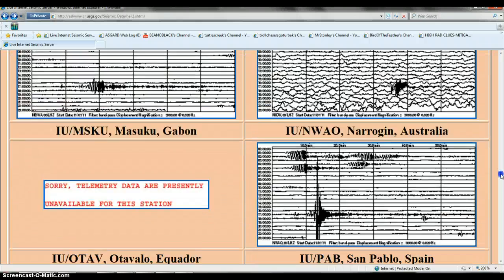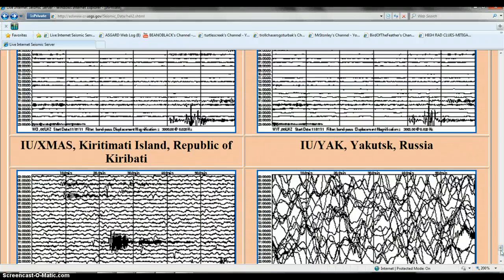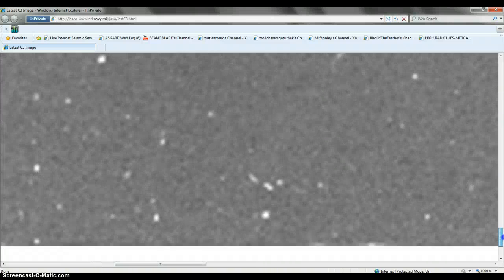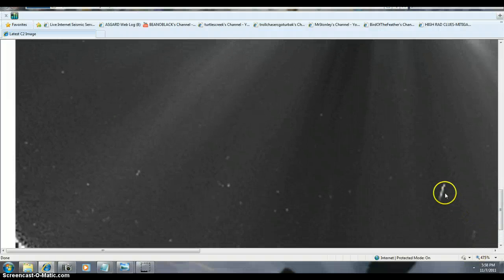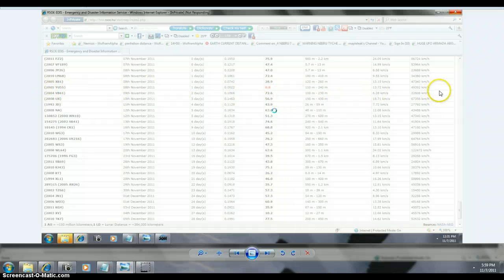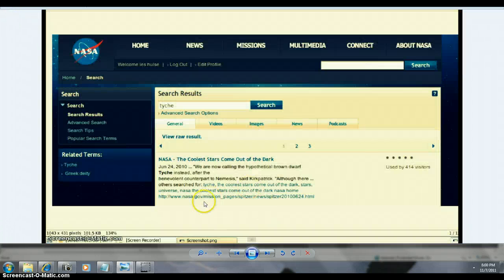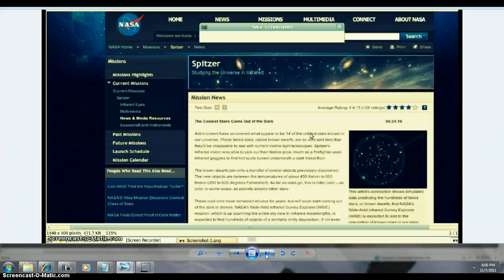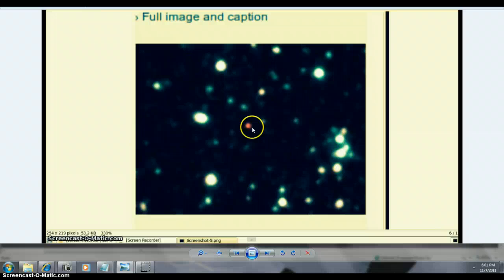FLOPPER DISSECTED OBJECTS IN SPACE BEANOBLACK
FLOPPER'S IN SPACE AROUND TETRAHEDRONS  new video tonight the 7th nov. 2011 antartic= MORE STUNNING PROOF